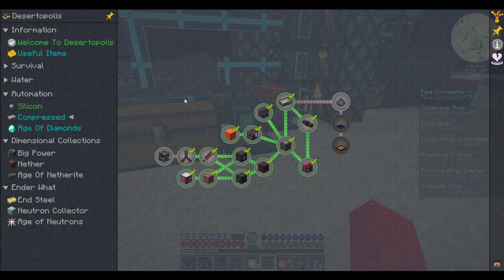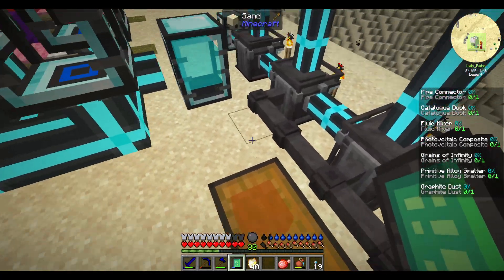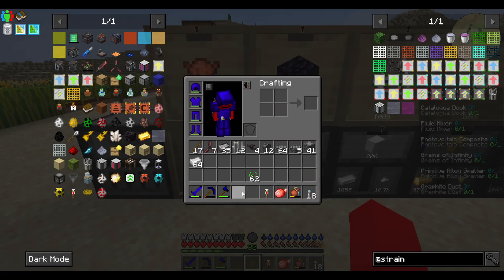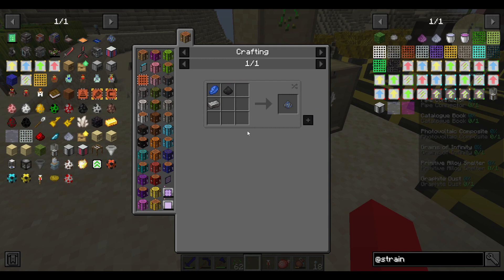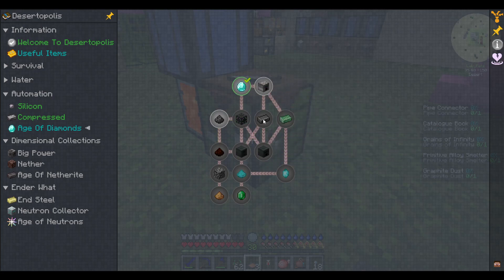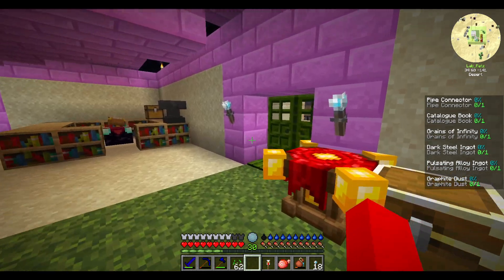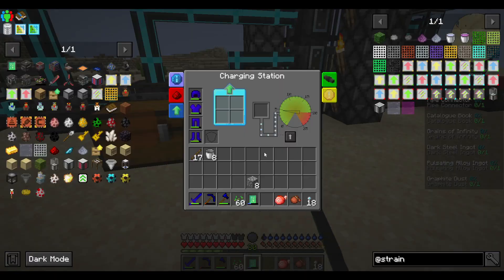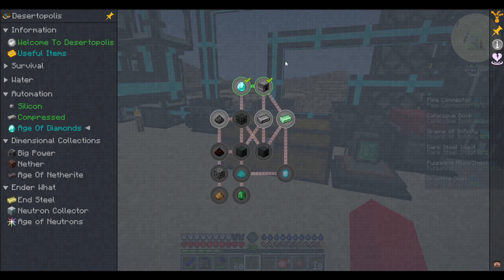Minecraft Desertopolis - Compressed 3 - Ep 13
Finally finished this chapter. Also showing the Amadron usage. Automated all colored stones... but why?